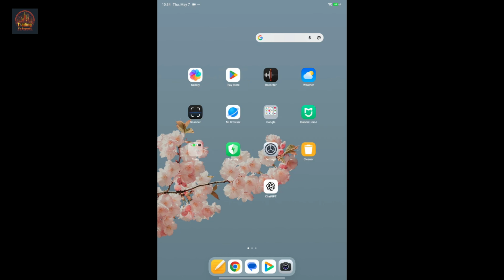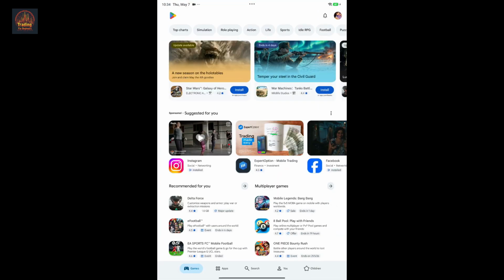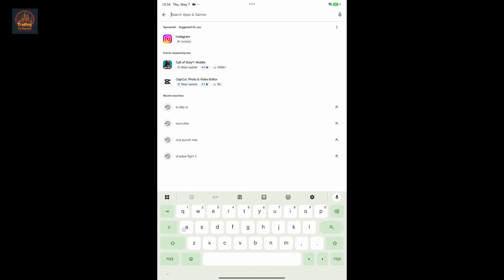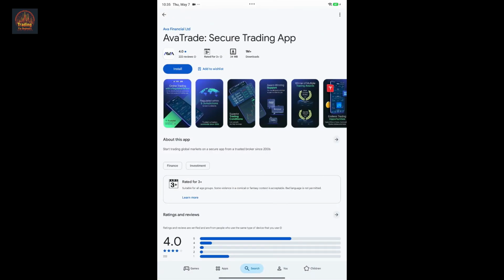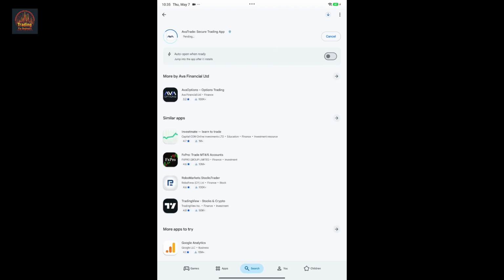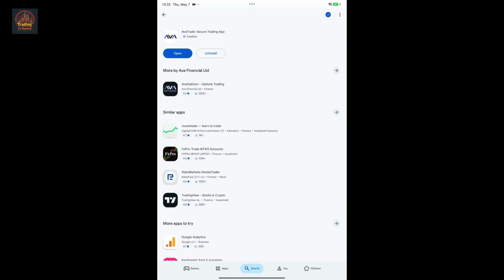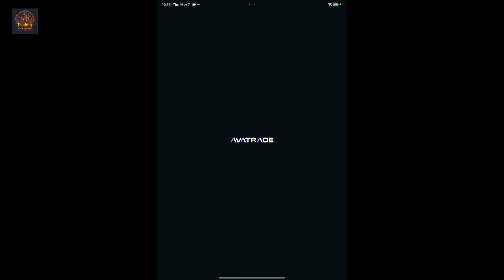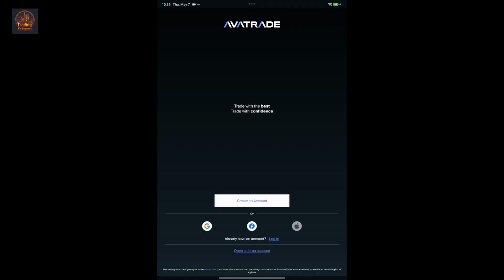AvaTrade App Installation Guide for Android Users (2026)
Want to start trading on the go? In this quick and beginner-friendly 2026 tutorial, I’ll show you how to install the AvaTrade app on your Android device step by step. Whether you're new to online trading or just setting up the app for the first time, this guide makes the process simple and easy to follow.